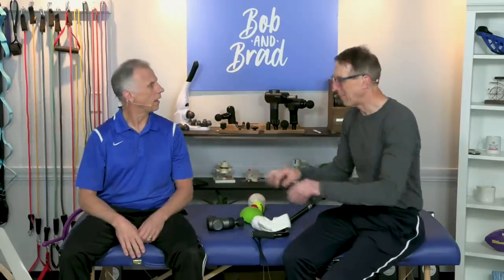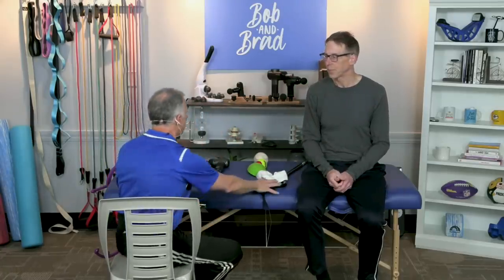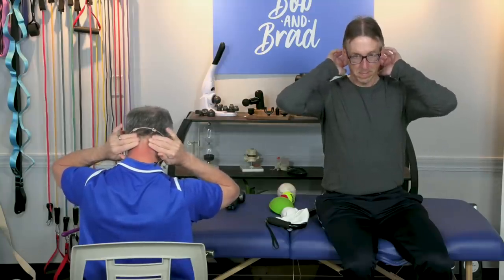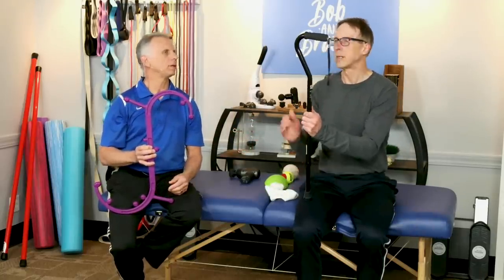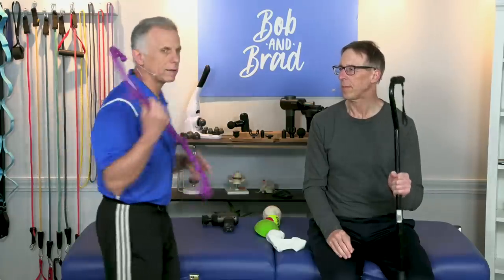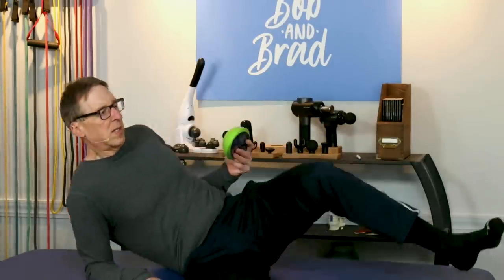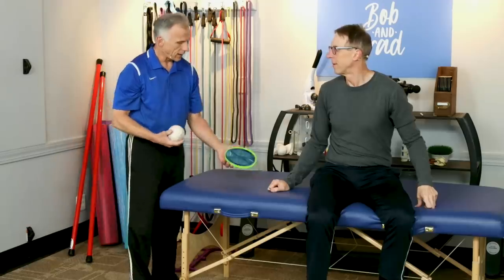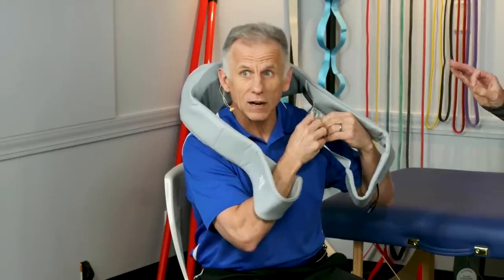Stop Neck Pain & Upper Trap Knots With Self-Massage In 5 Minutes. (Must Know Precautions!)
Bob and Brad demonstrate how to stop neck pain and upper trap knot pain with self-massage.

3) The Backpod - Premium Treatment for Neck, Upper Back and Headache Pain
4) C2 Massage Gun
5) Neck and Back massager